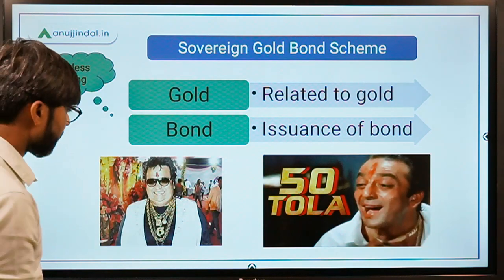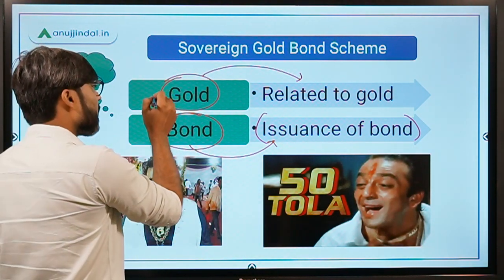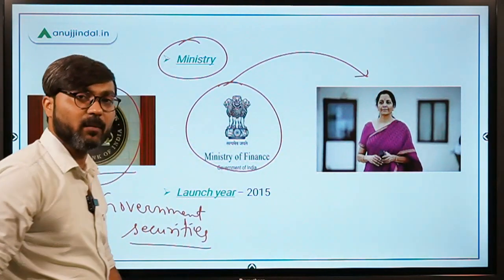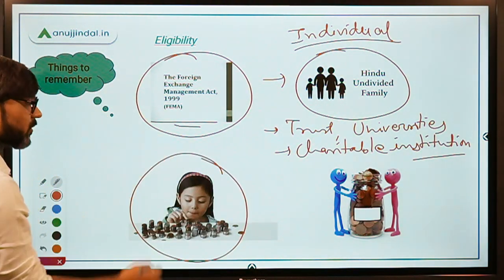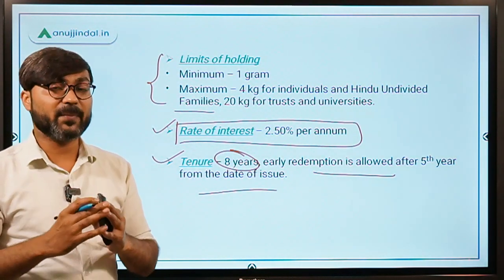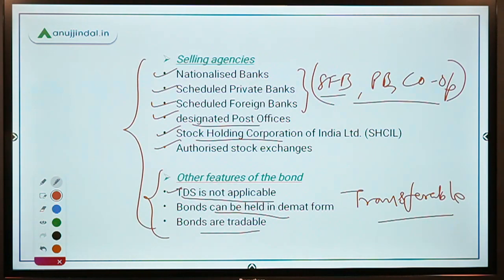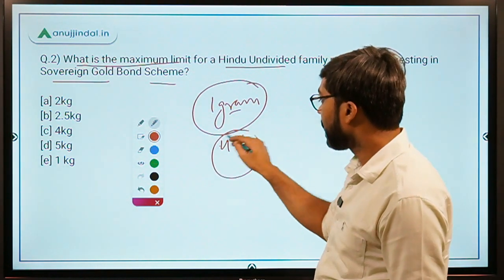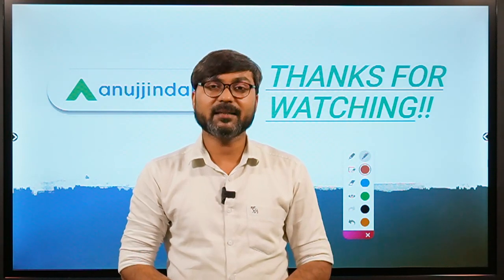Sovereign Gold Bond Scheme | Government Schemes Made Easy - by Manish Mishra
In this session, we will discuss about Sovereign Gold Bond scheme. We will also discuss some questions based on it.